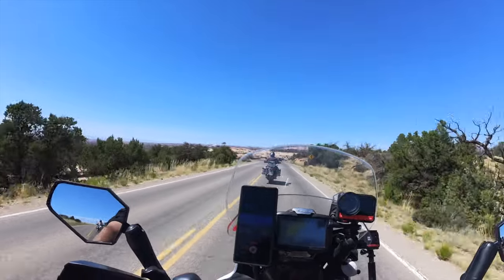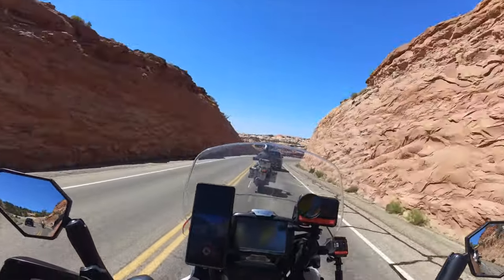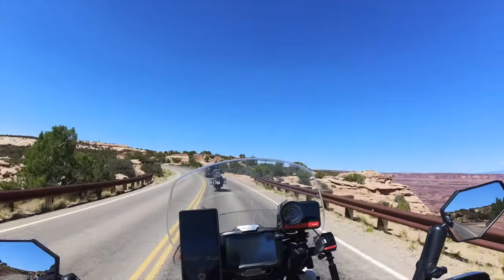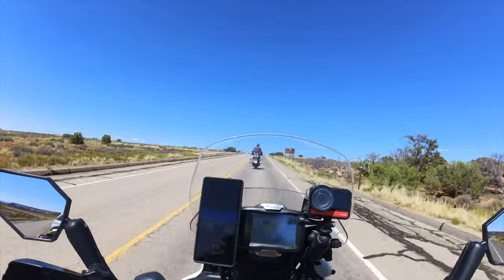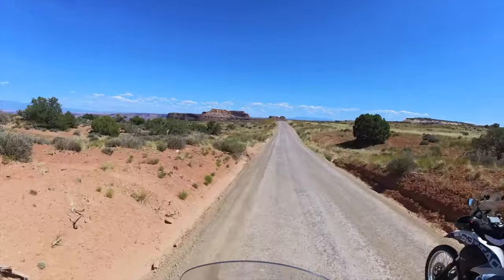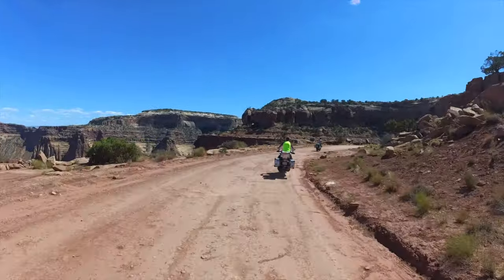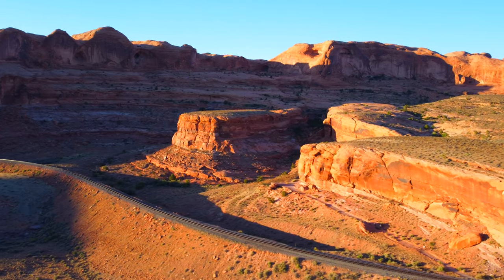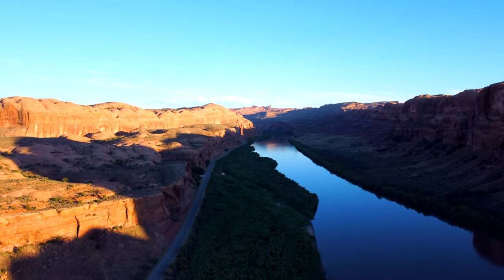POTASH AND SHAFER ROAD CANYONLANDS UTAH DAY 4 PT 3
If you missed previous episodes you can start following me from episode one Calgary to Montana.  Day 4 I had to break into 3 parts and second part will be available next week after this video it will be a 360 degree capture of Canyonlands.  Finally we are getting some off-road through this majestic landscape.  In this video we are taking the Shaffer an Potash trail from top of the canyon down to Moab.  What an amusing ride with majestic views along the way.  I also had an opportunity to shoot a little bit of drone footage down at the Potash mines/Ponds  All the National Parks in Utah and Moab area are something special and such diverse landscape truly out of this world.

Thank You for watching and if you like the content on this channel don't be shy to smash the like button put a comment below even a negative one and subscribe that is the reward for me and it helps the Youtube algorithm to push my content on this platform.

Chapters:
0:00 intro
3:07 Entering Shafer Trail
5:07 Descent into the Canyon
7:46 We have reached the bottom
8:07 Potash Road
10:36 Colorado River
12:57 Potash Ponds
14:09 Swim in Colorado River
14:45 Outro and Mavic Mini 2 Footage
17:13 Campsite by the River and Potash RD info